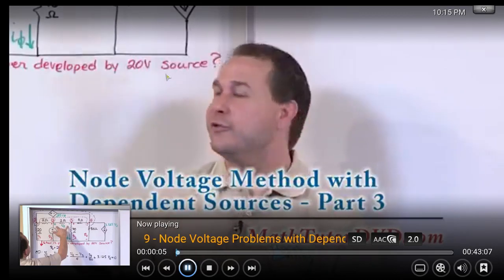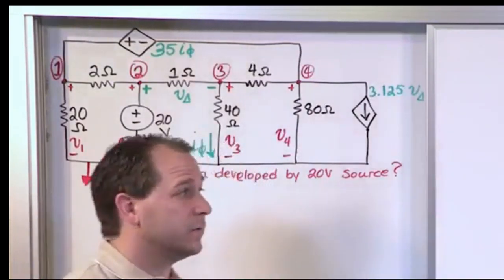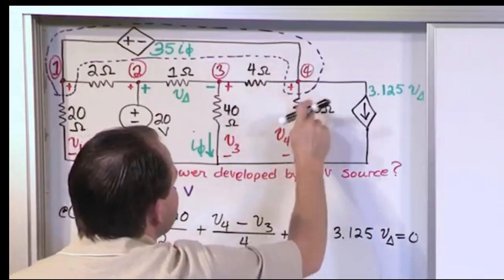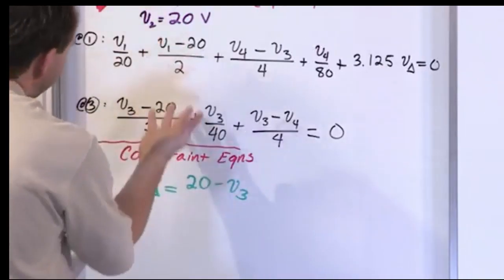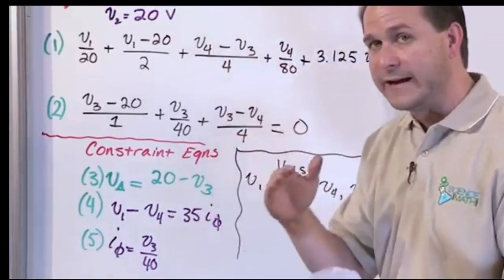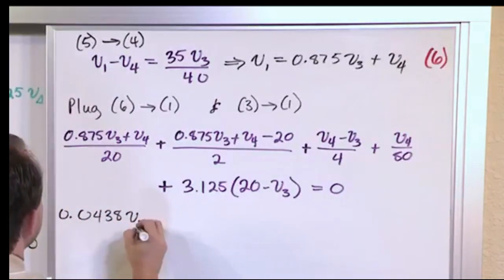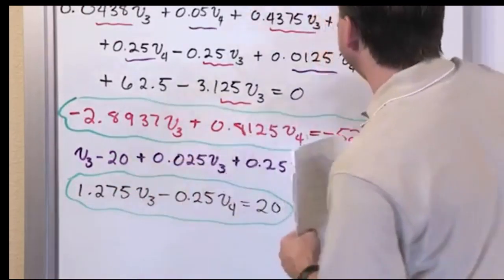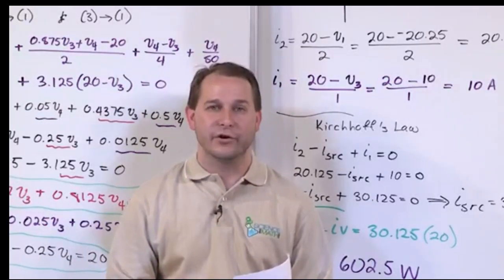Engineering Circuits Analysis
Node Voltage Problems with Dependent source part2